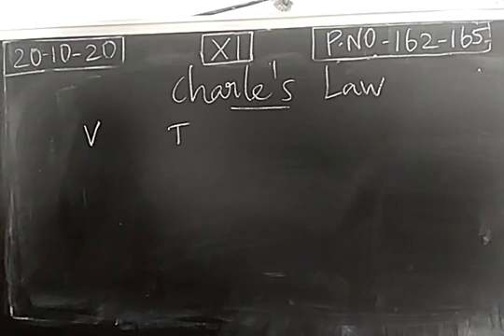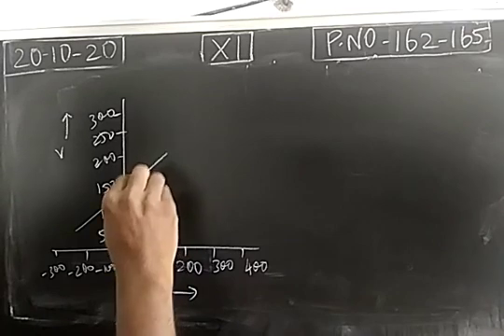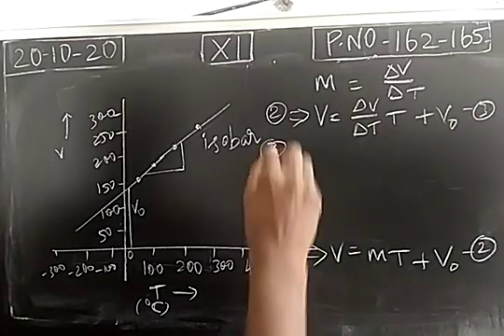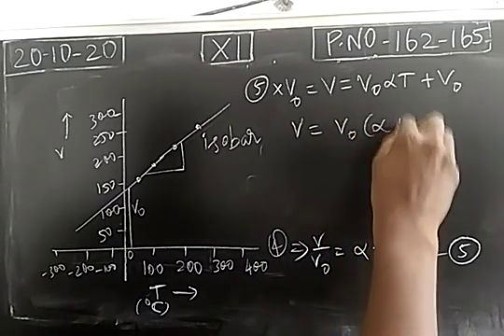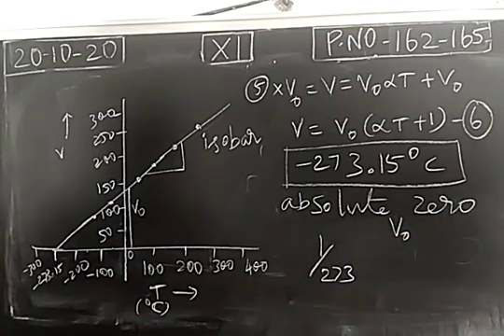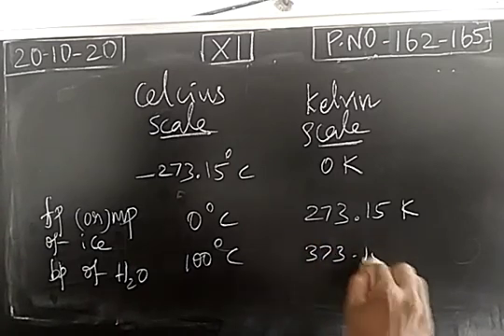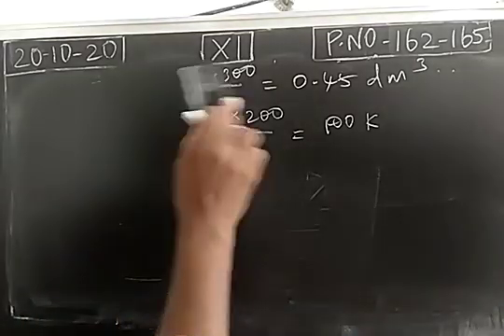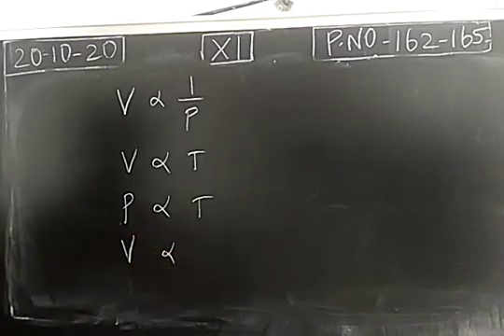Part - 37 - Charles law - Gay-Lussac's law - Avogadro's Hypothesis